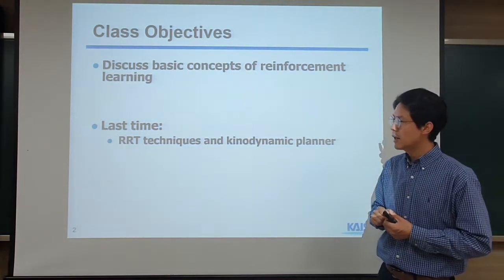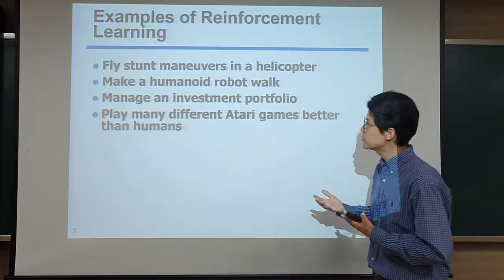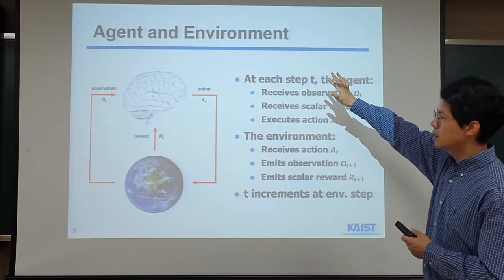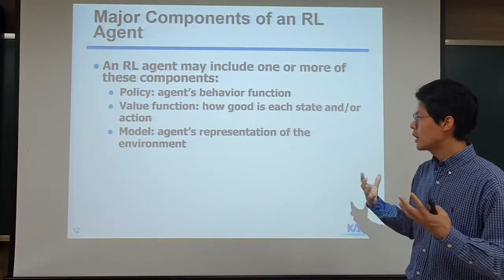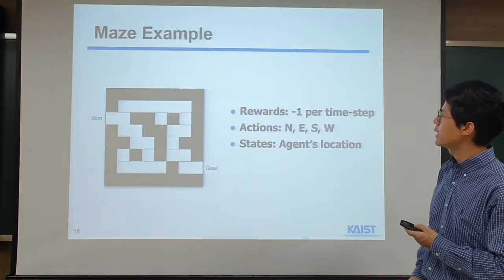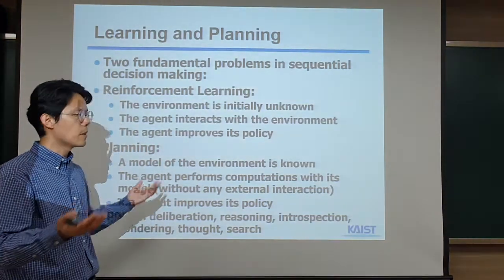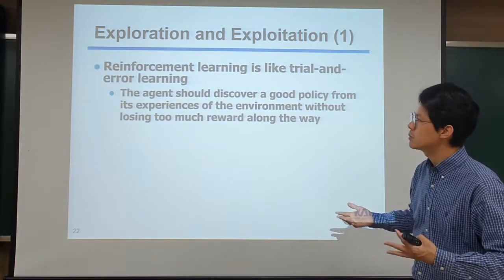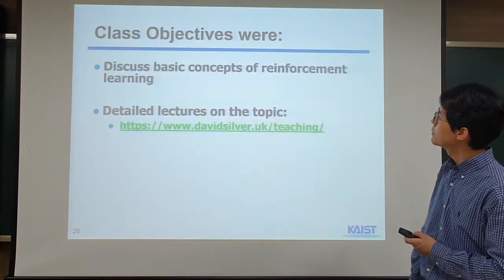CS686: 9. Basics of Reinforcement Learning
This talks about basic concepts, e.g., model, actions, value functions, reward, etc., of reinforcement learning.